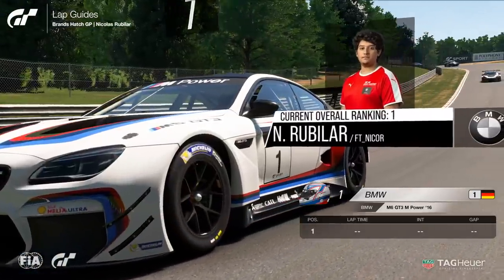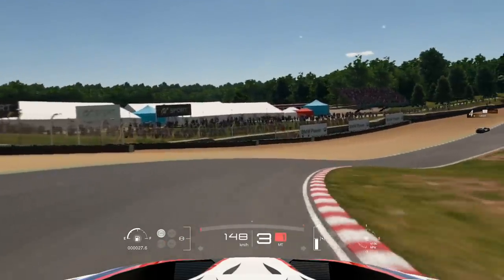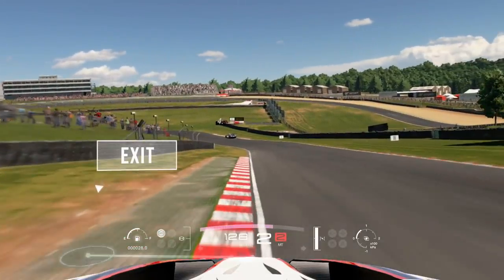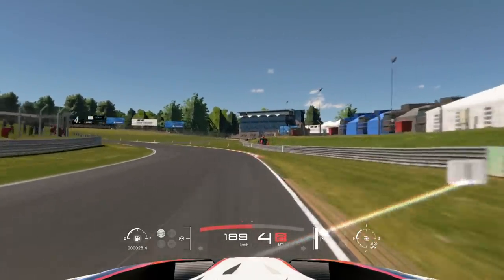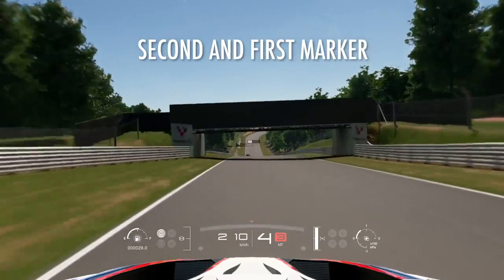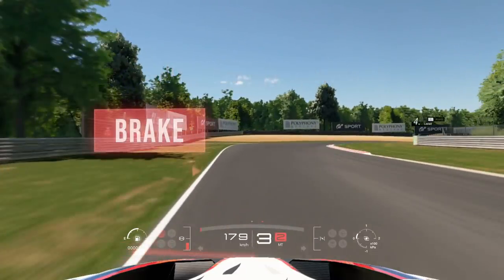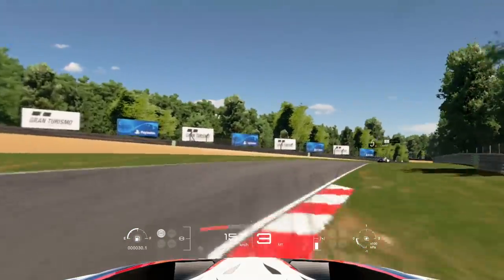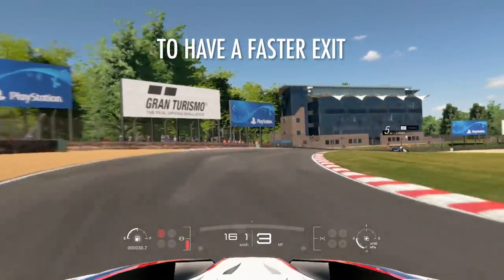LAP GUIDE: Brands Hatch GP - BMW M6 M-Power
Mr Hot Lap guides you through his pole lap around the Brands Hatch GP circuit for the Manufacturer Series. Watch out for those inside curbs, you'll need to attack them for a fast time without going over the limit.

Subtitles available in a range of languages, just hit the gear icon!

ABOUT GRAN TURISMO SPORT:
Excluding the CAD data used by automobile makers for their manufacturing, the 3D models created for the game are the highest quality, highest precision models in the world. From the curves of the body, edges, spacing between body panels to the headlights and turn signals, every detail of the car has been precisely recreated.

From popular real life race circuits, oval tracks, dirt tracks set in nature and an urban expressway based on public roads, a large variety of tracks have been provided in game.
The True HDR workflow has enabled the recreation of light and colors that is true to nature, and it is possible to drive the tracks in a large variety of daylight and sky conditions.

In parallel to the development of its vehicle physics simulation, Gran Turismo has performed technical support for cars racing in the real life Nürburgring 24 hour race as well as the LMP1 class of the Le Mans 24 hour race.

Gran Turismo Sport is equipped with the latest vehicle physics simulation that includes knowledge gained from both the real and the virtual. A physics simulation that is ‘easy to drive because it is realistic’ has been achieved.